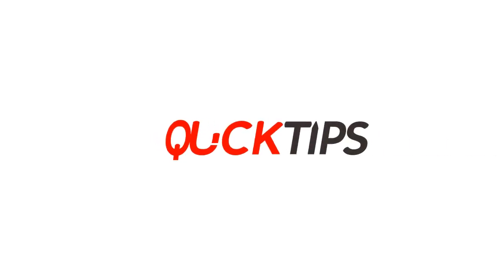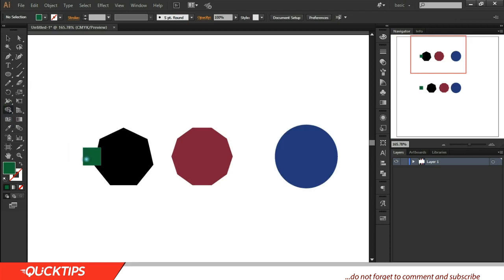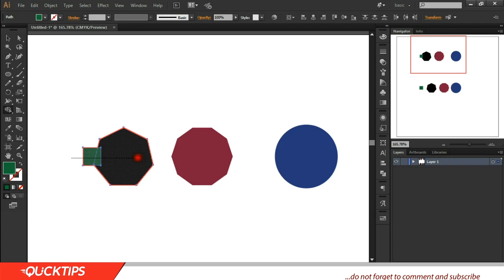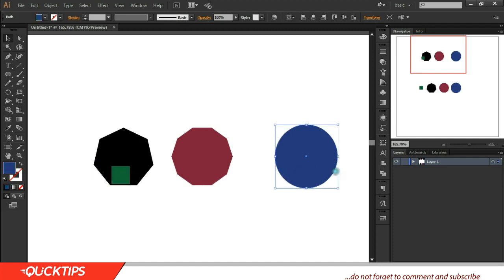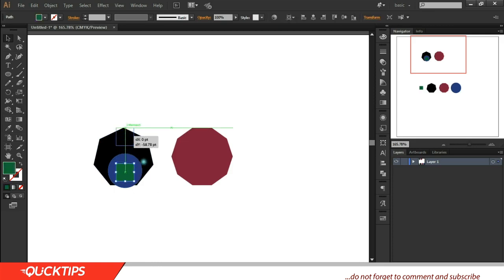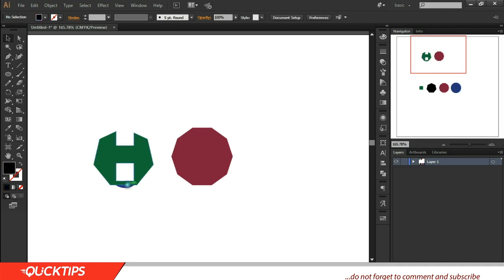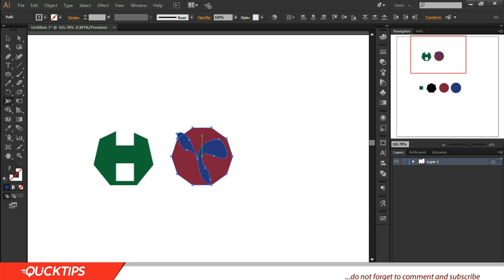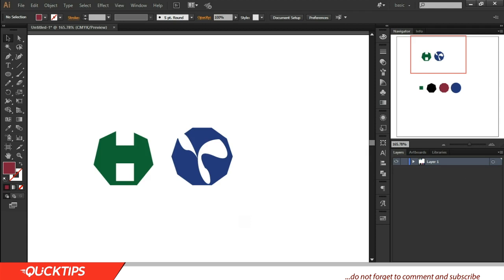QTAI 4: Understanding the use of the Shape builder tool (2017)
Shape builder tool is a wonderful way to easily make new vectors from old existing vectors.

Quick tip is a channel that brings you the basics of adobe illustrator.
In this video we would be considering a tool that can come in handy.

THE SHAPE BUILDER TOOL

Follow through to get a basic idea on how this tool work.

Check out some other videos that might interest you!